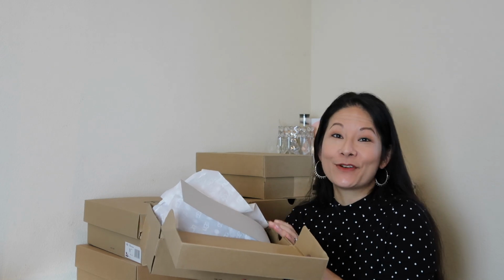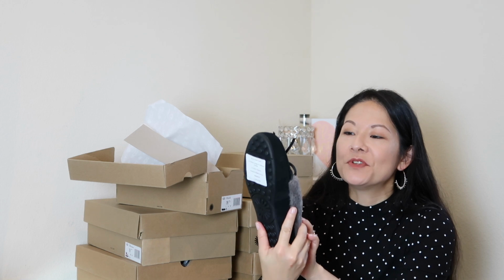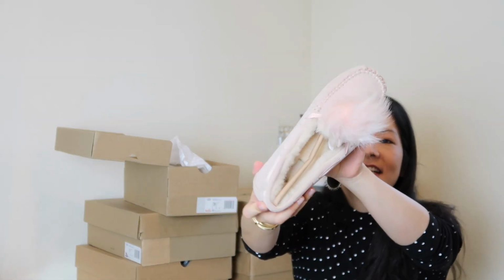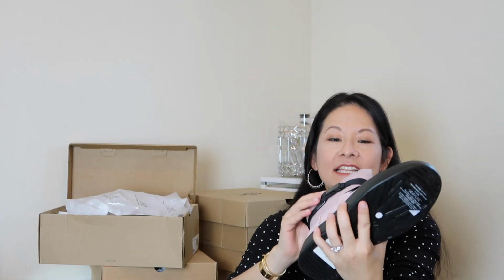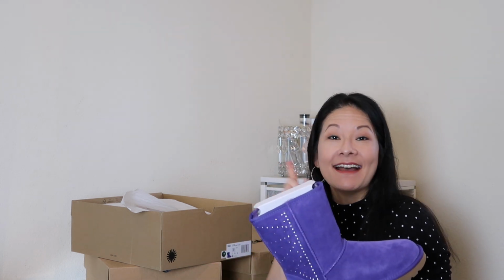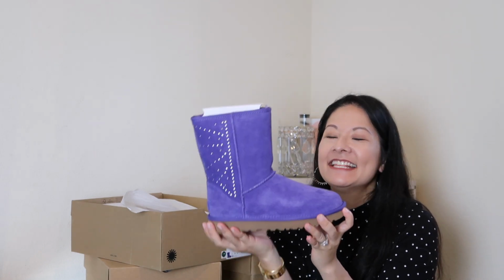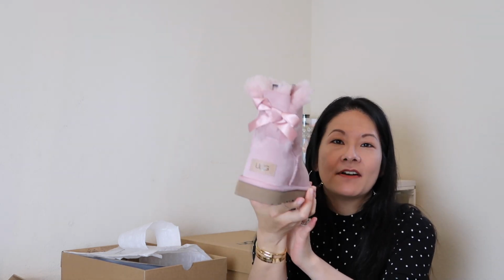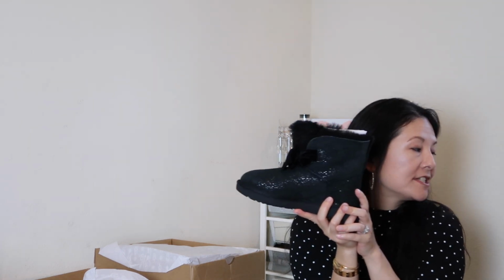UGG Haul | Retail Arbitrage for Poshmark & eBay | Cost of Goods | Don't Get Scammed! | modmom md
I have been trying out retail arbitrage to source my Poshmark closet & eBay store and am excited to share with you what I decided to pick up. I'll let you know how successful I am in future videos! I would really appreciate the support as I grow my channel!